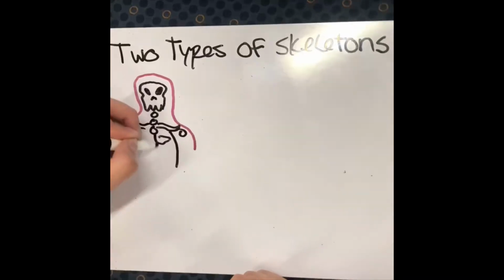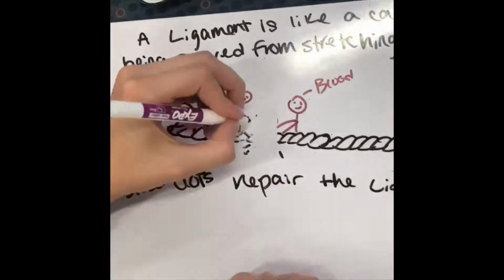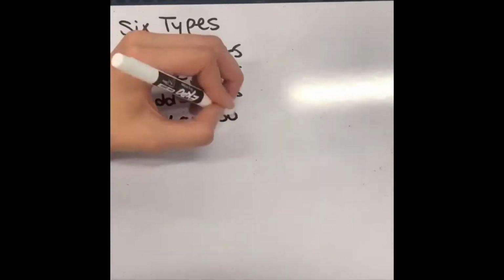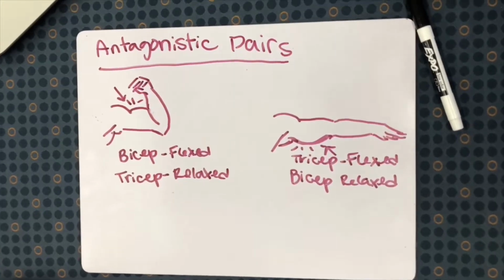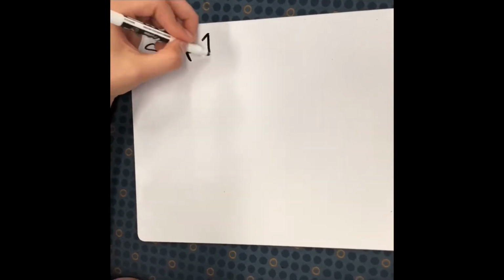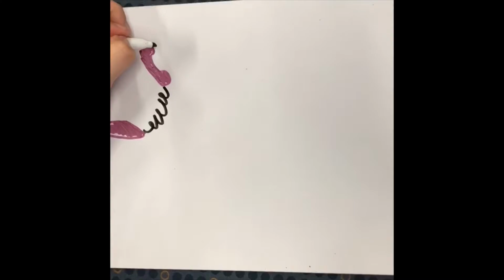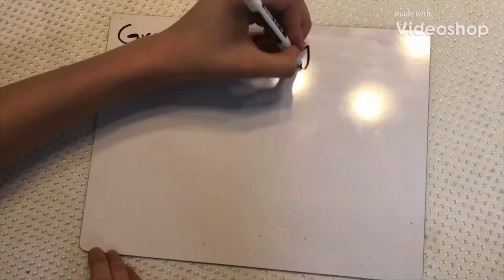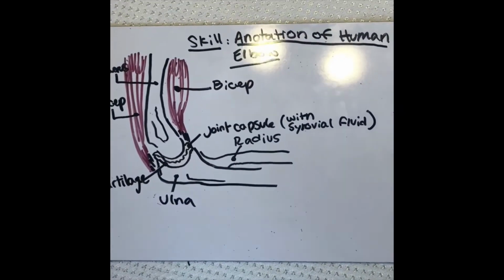IB Bio Final Project- 11.2 Movement